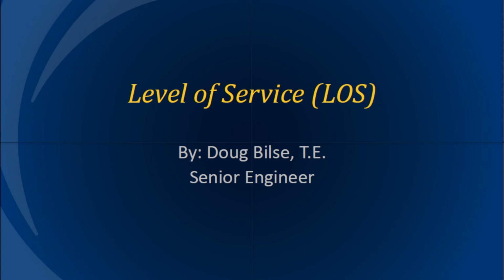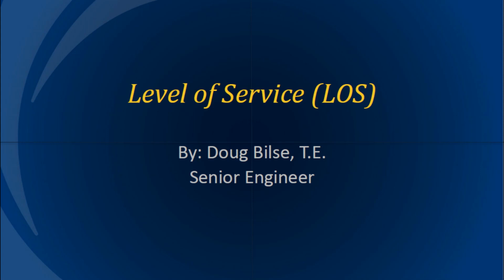6/3/2019 TSC: 4 - Roadway Segment Capacity (Level of Service) Overview